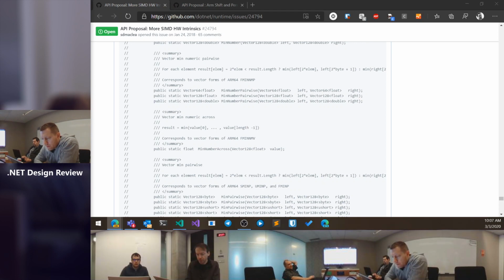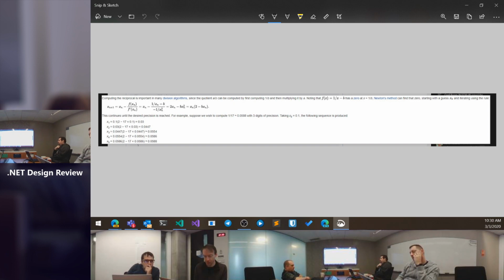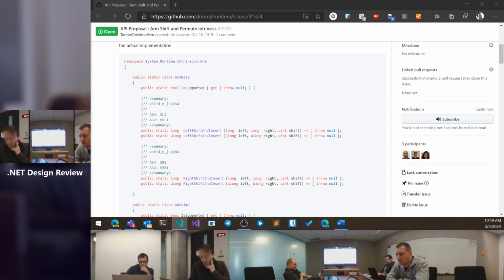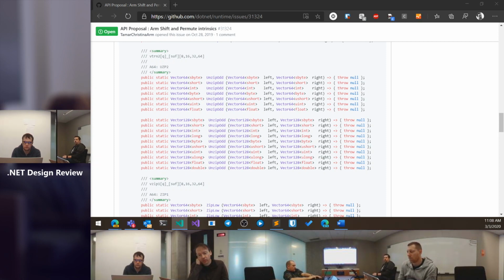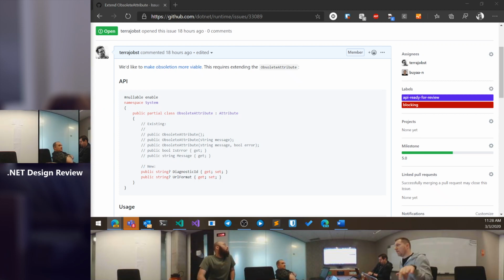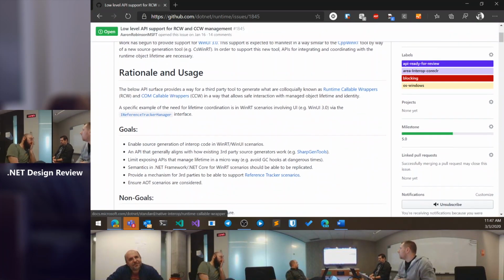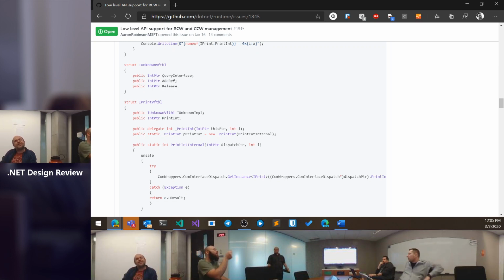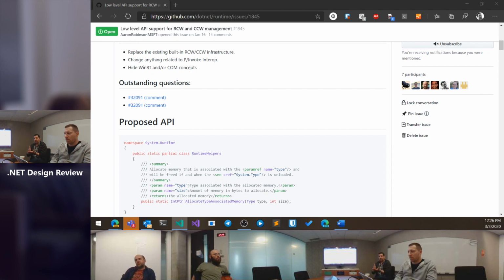.NET Design Review: ARM Intrinsics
00:00:00 - Approved: Arm Shift and Permute intrinsics
01:21:19 - Approved: Extend ObsoleteAttribute
01:27:41 - Approved: NativeCallableAttribute should be a public API
01:38:17 - Approved: Low level API support for RCW and CCW management